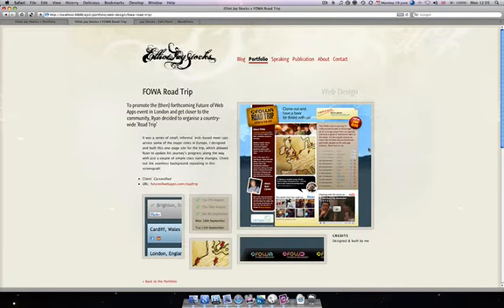How to Design a Portfolio Site Part 2 SD clip9